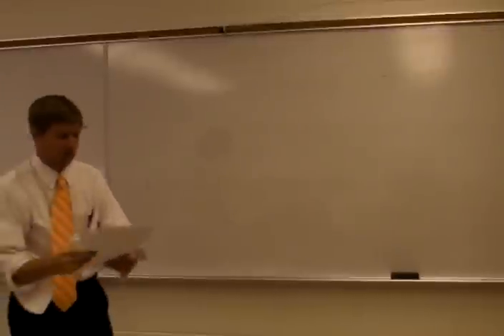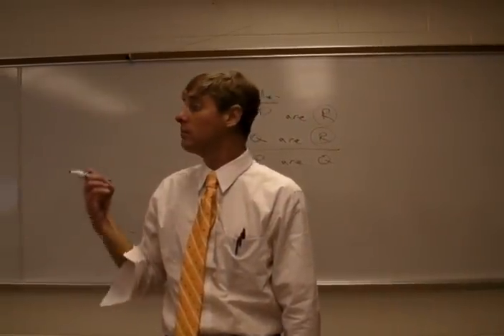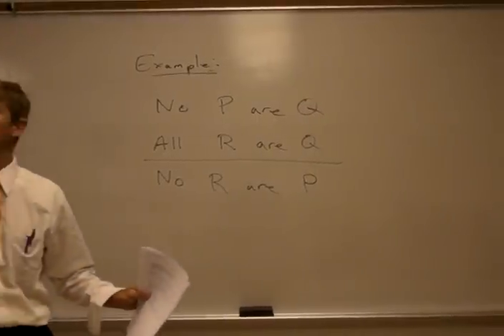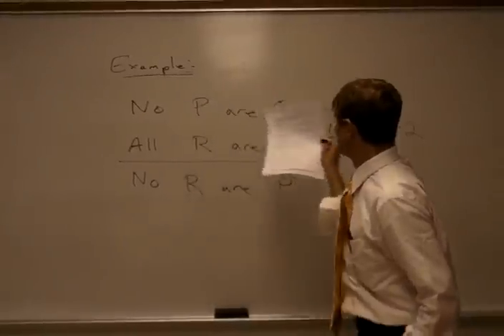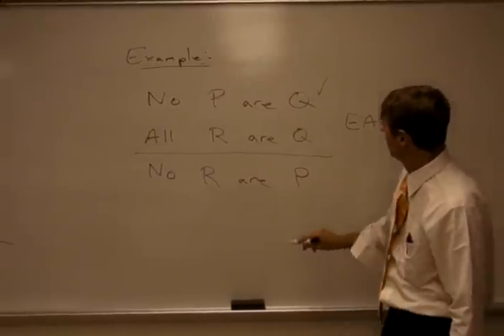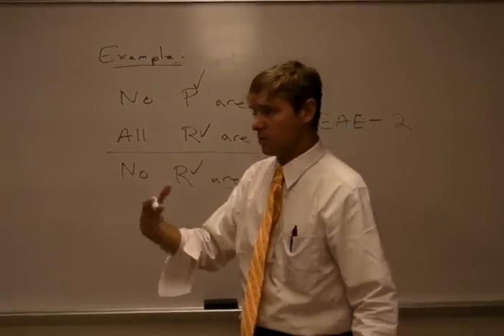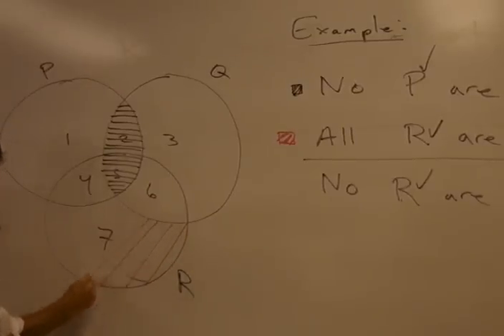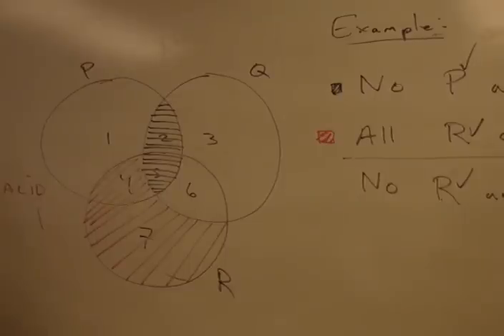Rules Test for Validity Examples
This segment shows through examples how to determine the validity of categorical syllogisms using the rules method.